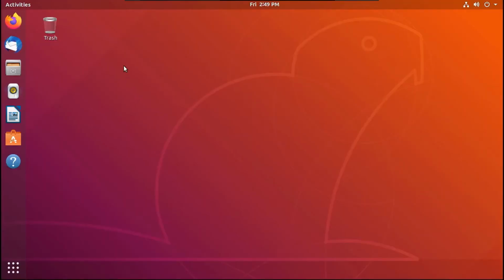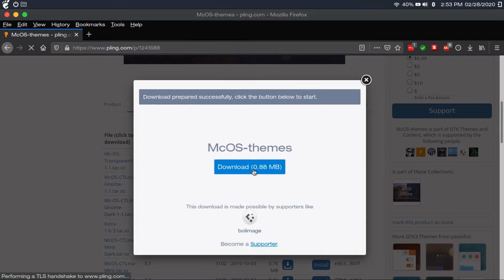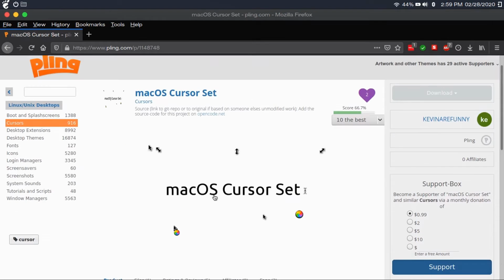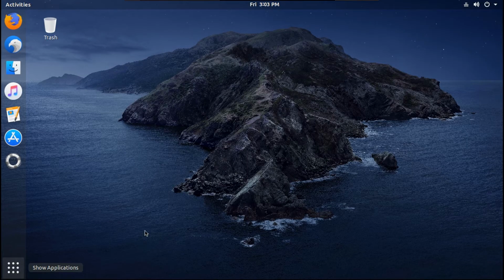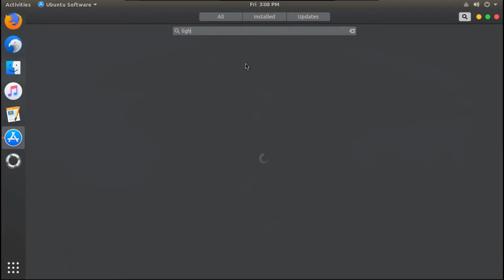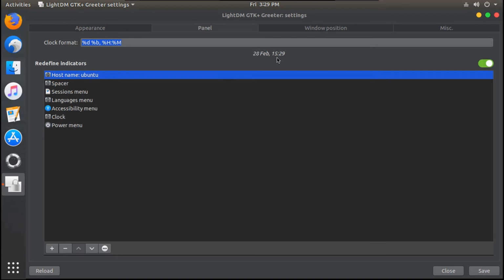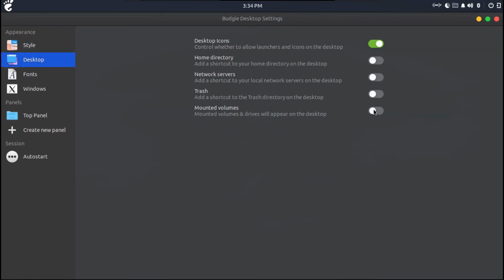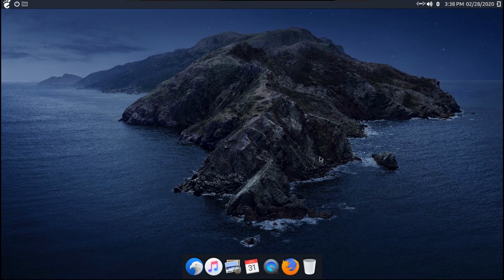[OUTDATED] How to Make Ubuntu Look Like macOS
*I made this video in early 2020, and now it is no longer reflective of how I customize my Ubuntu desktop. However, I have made an updated video on how I customize my Ubuntu 22.04 desktop.

In this video, I show you how to make Ubuntu look like macOS
I show you how to do this with dark mode macOS themes.

Cupertino iCons Collection (Update: Because of updates that happen overtime, if you are using Ubuntu 20.04, I would actually recommend going with the latest version of this icon set, despite the bug that makes folder icons look big in applications other than Files)

Command to install Plank:
            sudo apt install plank